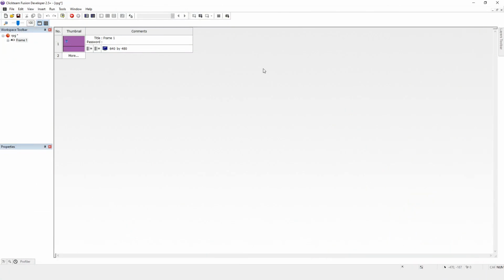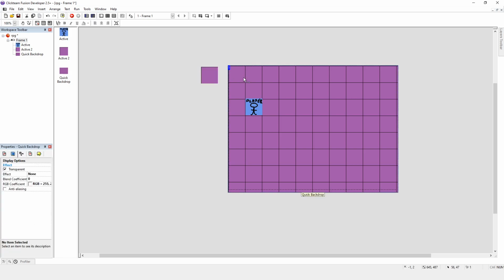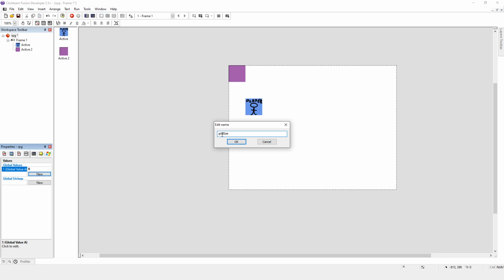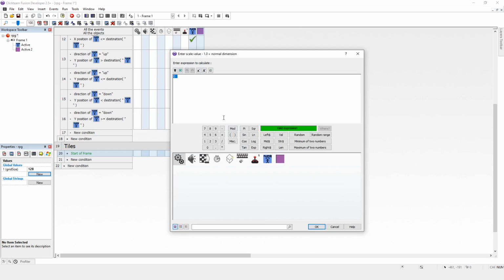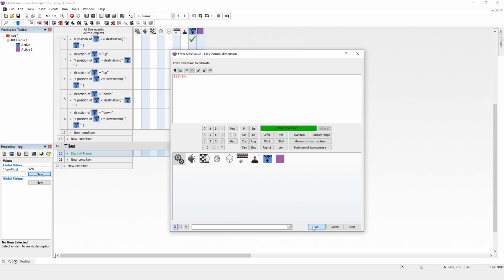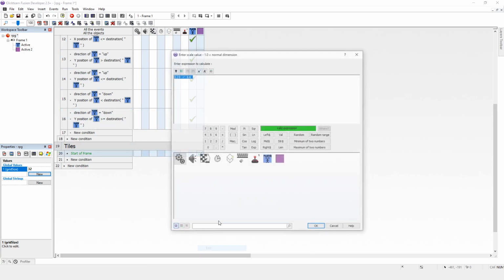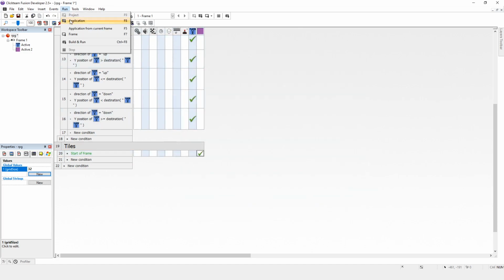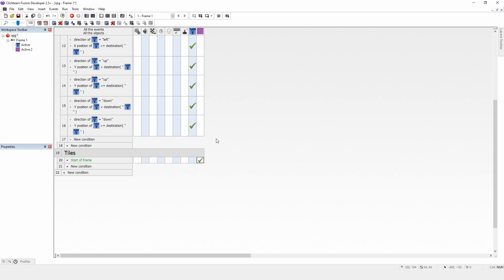Using Global Values To Enable Flexible Tile Sizes - Clickteam Fusion 2.5